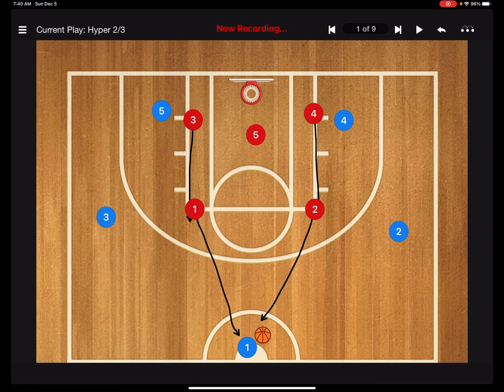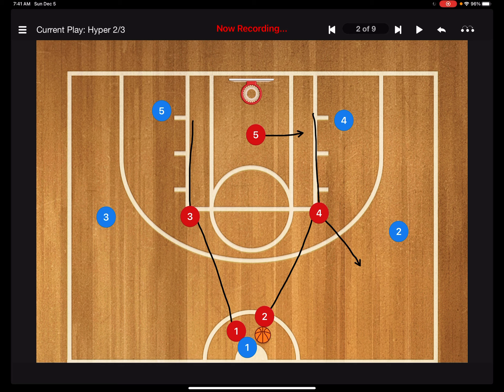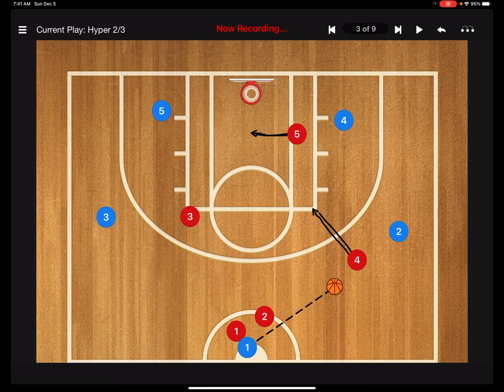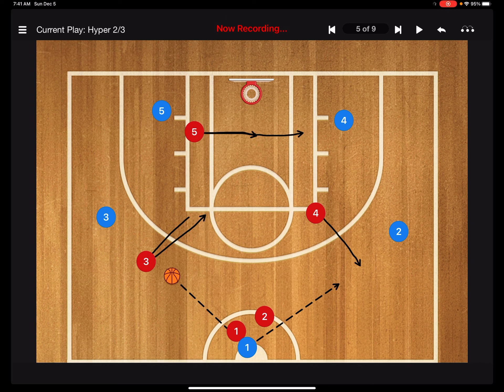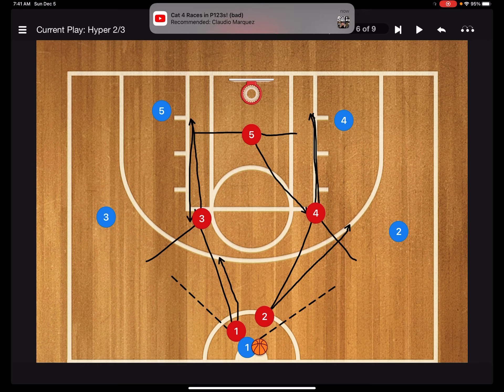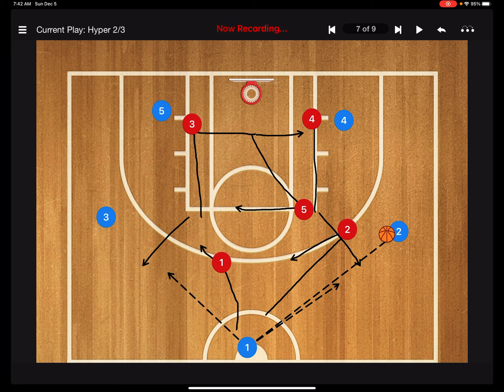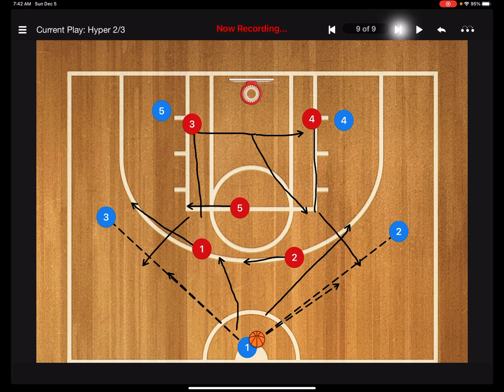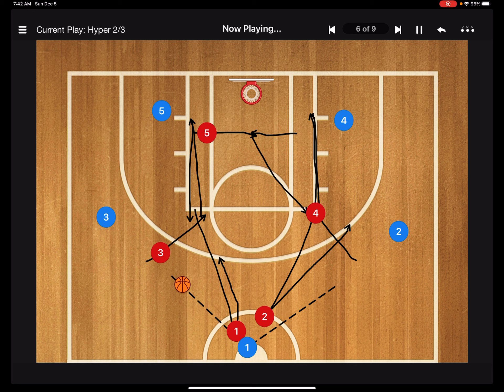2/3 Zone Hyper